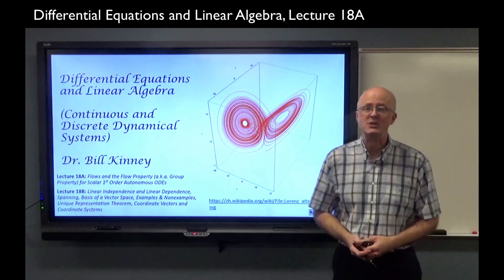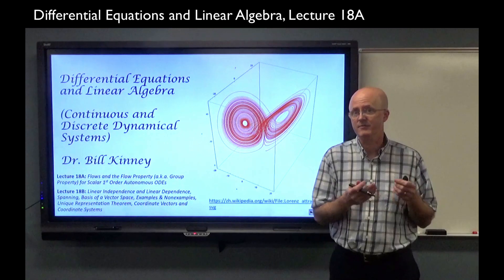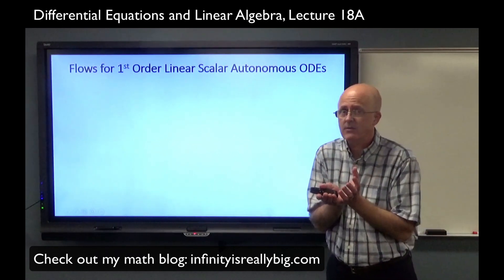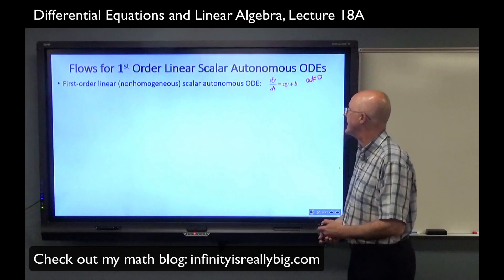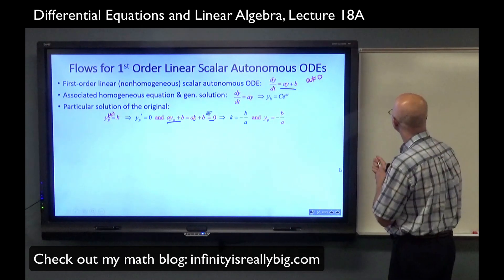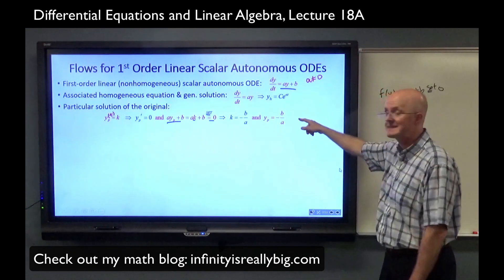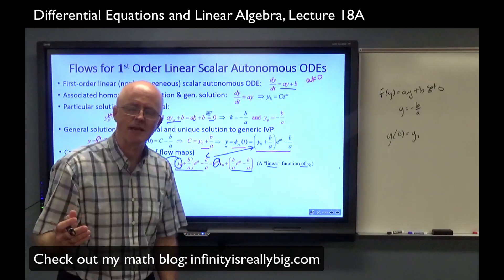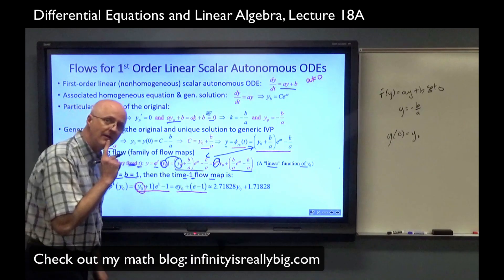Dynamical Systems: Flow Property (Group Property of a Flow) for Autonomous Scalar First Order ODEs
Differential Equations and Linear Algebra Lecture 18A. Differential Equations, 4th Edition (by Blanchard, Devaney, and Hall) Amazon Prime Student 6-Month Trial Continuous Dynamical Systems: Flow Property (Group Property of a Flow) for Autonomous Scalar First Order Ordinary Differential Equations. After showing animations of the flow of a nonlinear vector field on Mathematica from Lecture 17A, I then consider a general first order scalar linear nonhomogenous constant coefficient ordinary differential equation (ODE) dy/dt = ay + b. I find unique solution to a generic initial value problem (IVP) with y(0) = y0, and then I view this as a family of flow maps, which makes up the flow of the autonomous ODE. I show that this family of maps satisfies the flow property (also called the group property of the flow), which says that the time-s flow map composed with the time-t flow map is the same as the time-(s+t) flow map. This allows us to model the behavior of the solutions to IVPs for the ODEs in terms of solutions to IVPs for the difference equation defined by iterating the time-1 flow map. I then do the same thing for a nonlinear autonomous ODE (the logistic model of population growth) and show that the flow property (group property) is still valid (though the domain of validity is trickier, so I don't get into that). Next, I show that the flow property (group property) is not valid for maps defined using unique solutions of generic IVPs arising from nonautonomous equations (such as pure antiderivative problems). Finally, I confirm the flow property (group property of the flow) for the autonomous examples symbolically on Mathematica.

(a.k.a. Differential Equations with Linear Algebra, Lecture 18A, a.k.a. Continuous and Discrete Dynamical Systems, Lecture 18A).

(0:00) Recent content (flows and matrix exponential)
(0:56) Geometric meaning of a flow for the partially decoupled nonlinear system from Lecture 17A.
(5:15) First order linear nonlinear scalar autonomous ordinary differential equation (ODE) dy/dt = a*y
(6:30) Find particular solution yp of nonhomogeneous ODE
(8:22) General solution of nonhomogeneous ODE
(10:15) The flow (family of flow maps) of the autonomous ODE
(14:47) Difference equation for time 1 flow map
(19:10) Relationship to the differential equation
(20:18) The works for all autonomous ODEs, even nonlinear ones, though there are sometimes technicalities with domains
(21:28) The group property of the flow (flow property) is an “exponent-like” property
(23:00) Verification for the example
(25:59) Flow for a nonlinear autonomous ODE (logistic model with k = L = 1)
(27:45) Time t flow map
(29:28) Group property of the flow is satisfied
(33:02) Nonautonomous example (it does NOT work!...the group property does NOT hold)
(36:07) Mixed ODE (it does NOT work!...the group property does NOT hold)
(37:59) Another mixed ODE
(38:50) Verification of autonomous examples using Mathematica
(40:32) Solve for a fixed point of the time-1 map. It is the same as the equilibrium point for the differential equation and its phase line.
(41:22) Solve the difference equation with RSolveValue
(42:31) Nonlinear autonomous example
(42:48) Iterate time-1 map with NestList